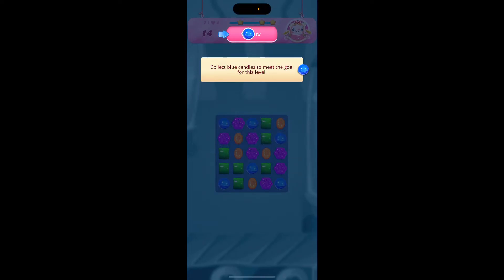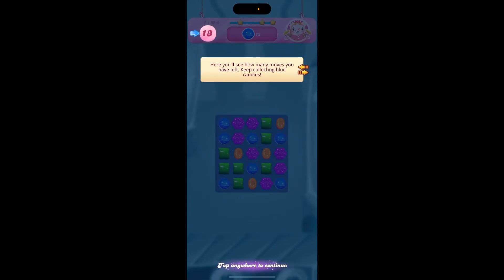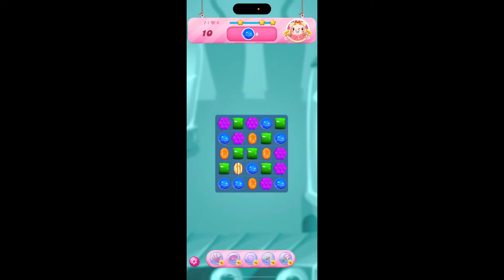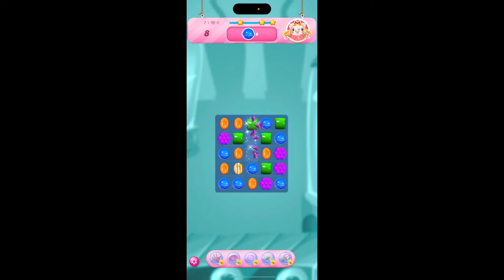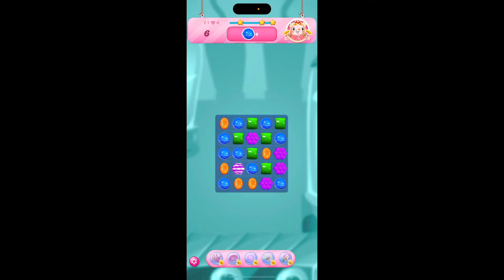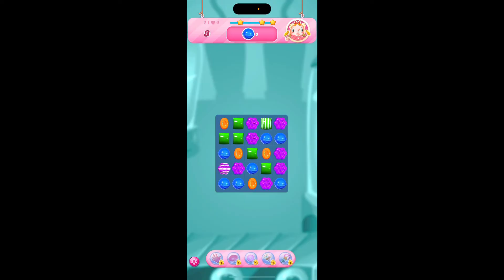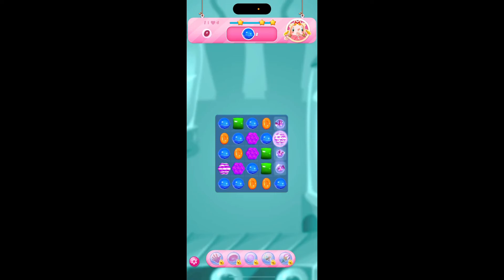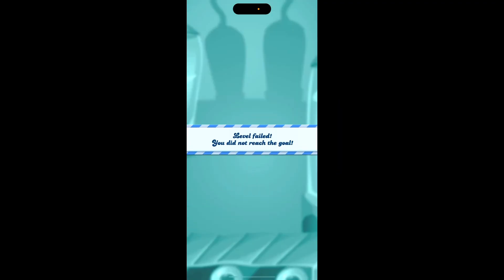How to Make Candy Crush Saga Full Screen 2024?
Enhance your gaming experience with our guide on 'How to Make Candy Crush Saga Full Screen 2024.' We'll show you how to adjust your settings to enjoy the game in full-screen mode. From in-game options to system settings, we cover all the methods to maximize your screen space. Whether you’re playing on a computer or mobile device, this guide will help you immerse yourself fully in the game. Join us as we make Candy Crush Saga full screen. Don’t miss out – start enjoying your game in full-screen mode today!